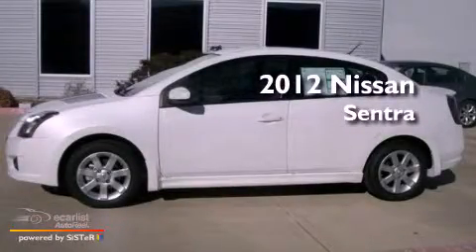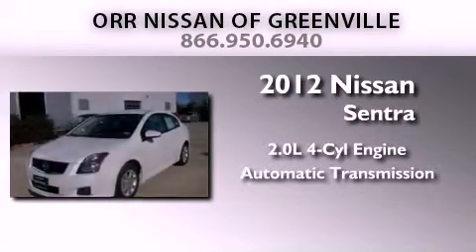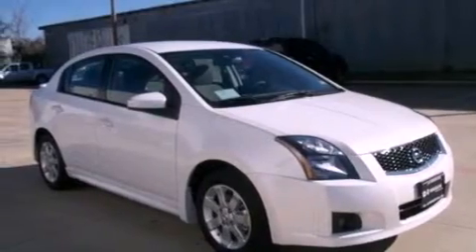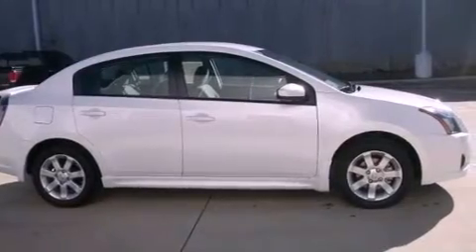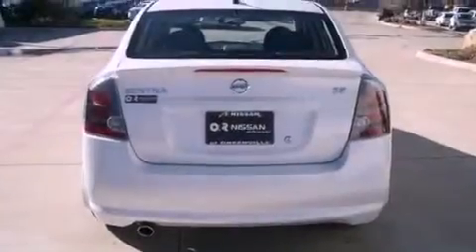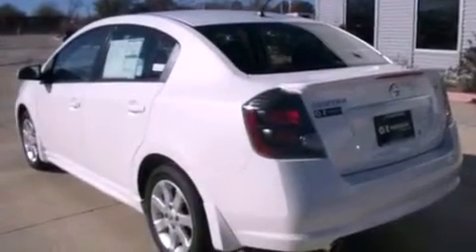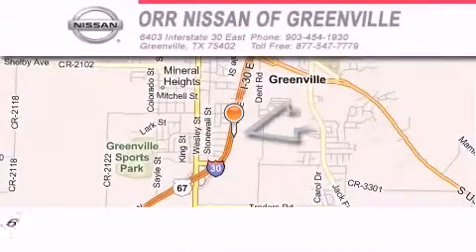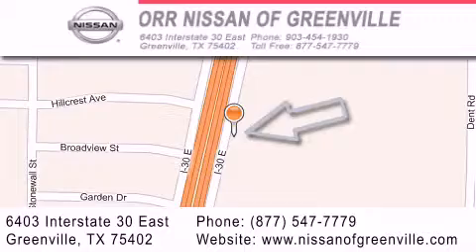2012 Nissan Sentra Greenville TX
Year : 2012

 Make : Nissan

 Model : Sentra

 Engine : 2.0L DOHC 16-valve SMPI I4 engine

 Trans . : Automatic

 Exterior : White

 Miles : 234

 Interior : Gray

 6403 Interstate 30 East

 2012 Nissan Sentra Greenville TX